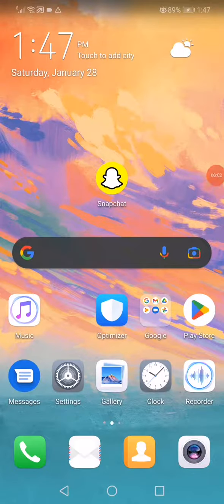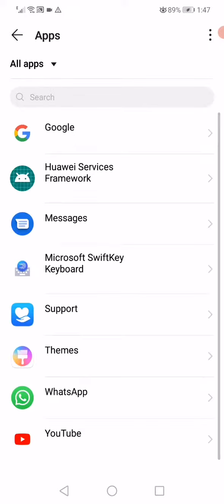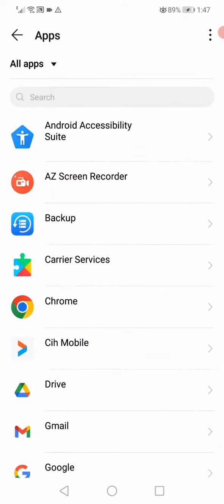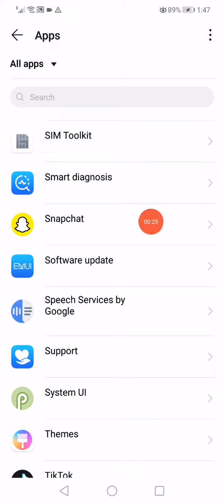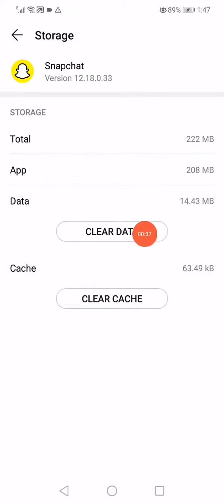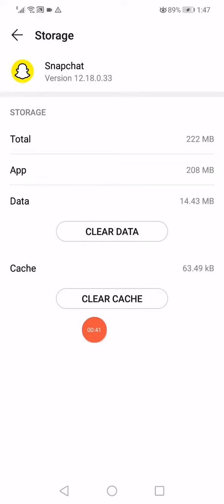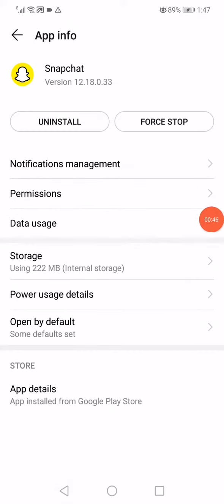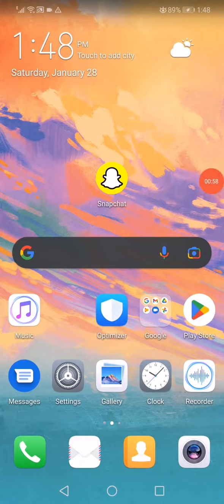How To Fix Snapchat My Eyes Only Not Working Problem Solved